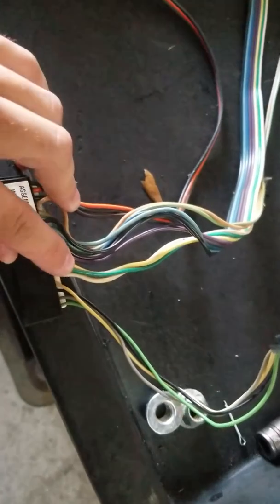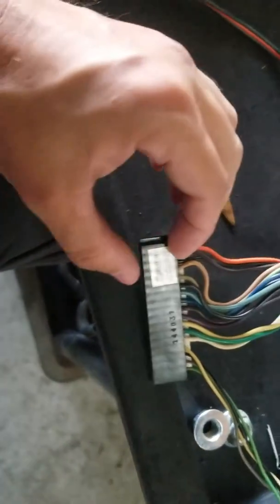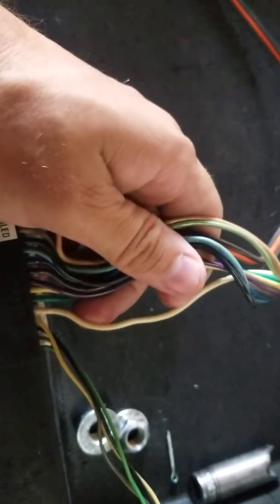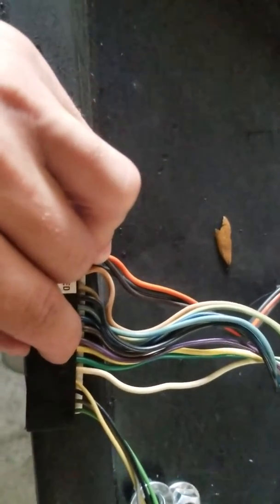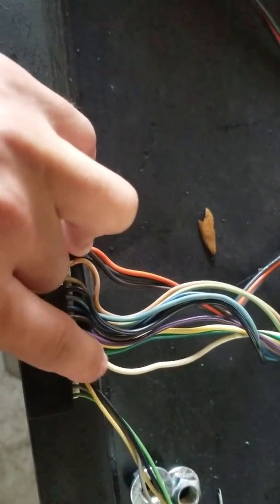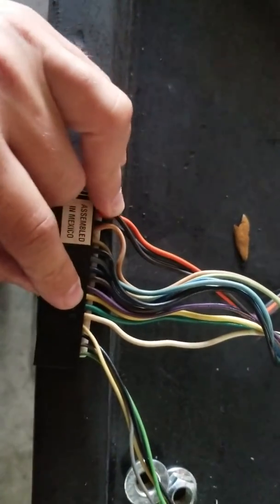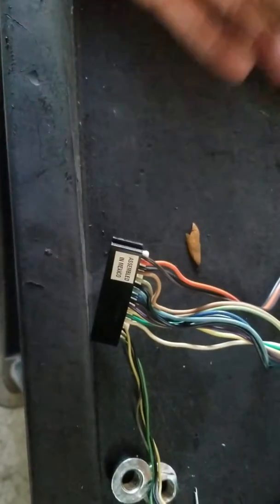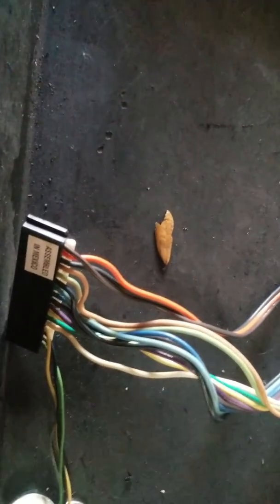cadillac eldorado brake light problem repair tip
so today i have a 97 eldorado that came in not having brake lights  it did have the center high brake light but i could not find a diagram that showed the wiring going up to the turn signal switch so im gonna show you the wires i tested to confirm the issue should have battery voltage on the white when pressing the brake pedal then if there is no power to the yellow and green it means that switch is bad check us out on fb hit the like button and subscribe